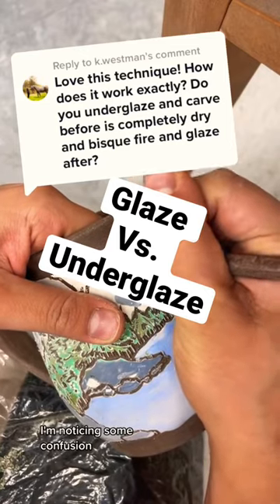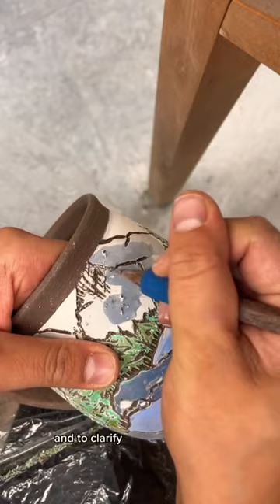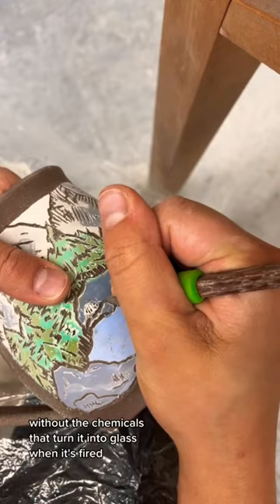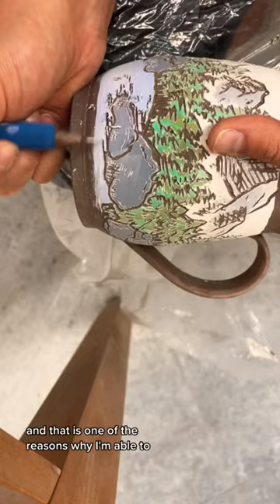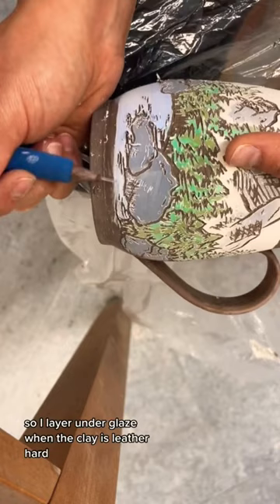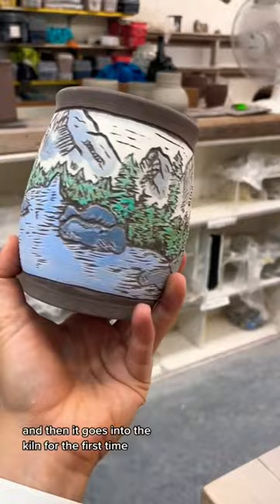Glaze vs Underglaze in pottery